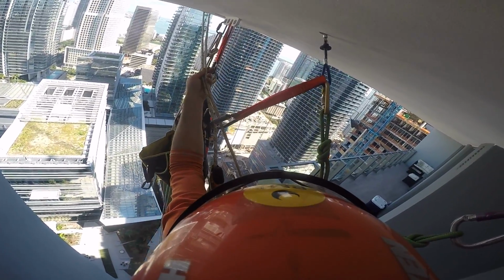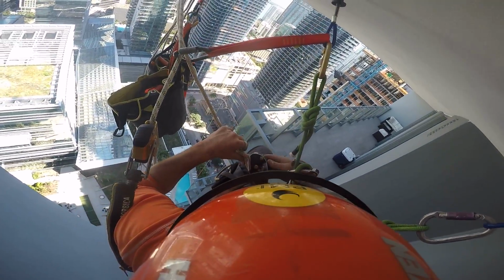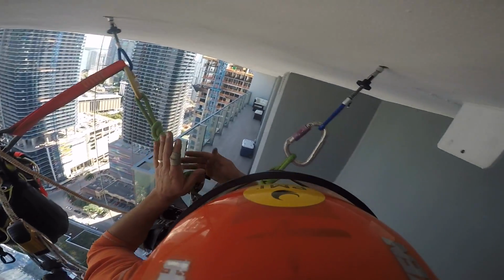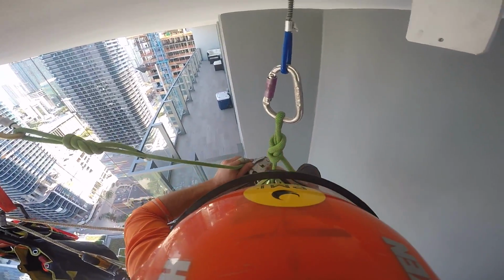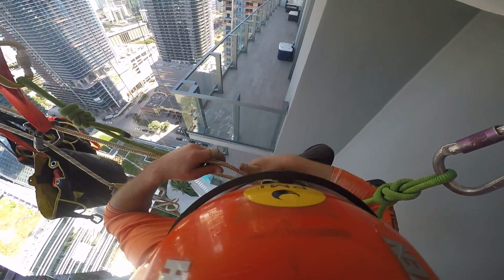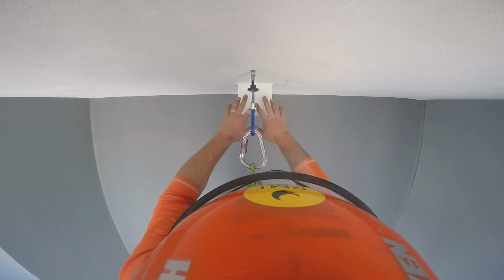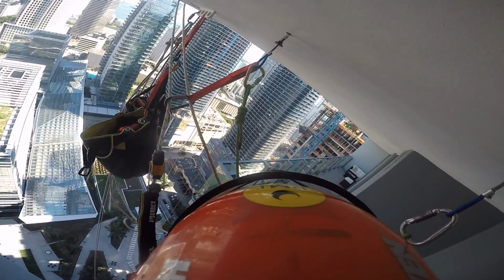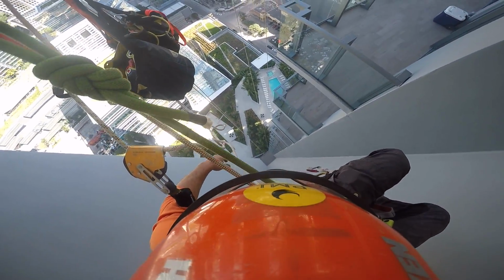Retrofitting anchors post construction on ropes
How a technician can safely access a deeply recessed work site underneath at heights without scaffold or crane.  "Aid climbing" Masterpoint Rope Access Solutions can do it.